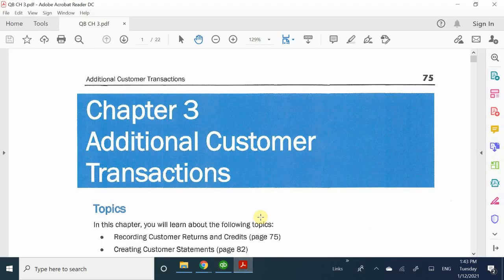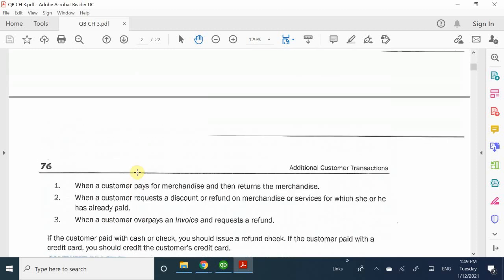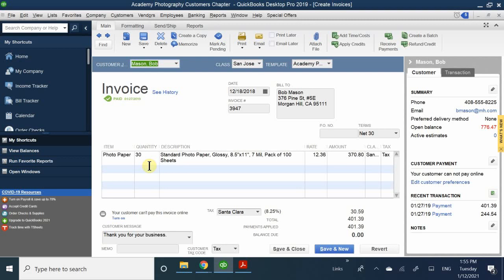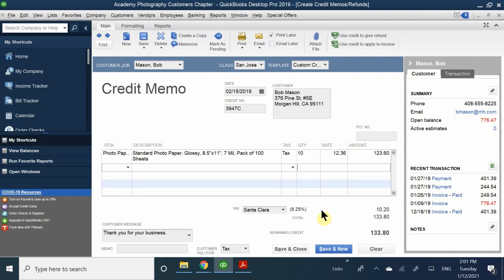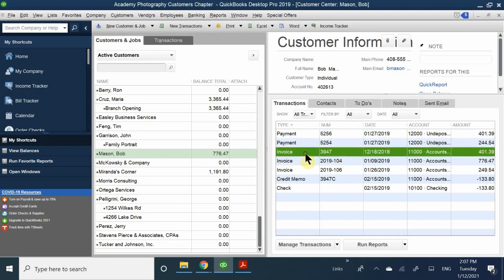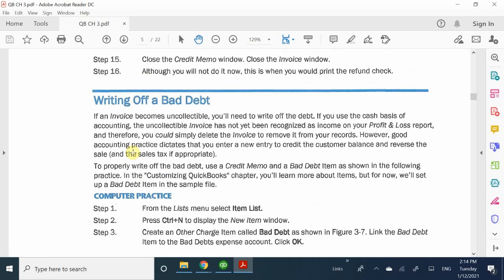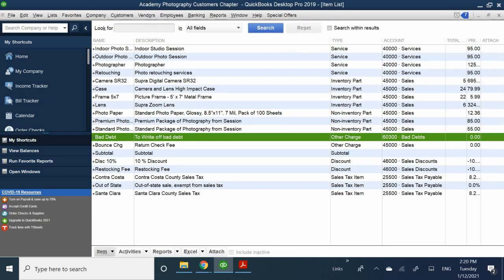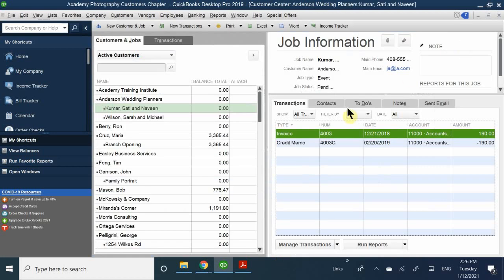PM QB 1.4 CH 3 CUSTOMERS P1